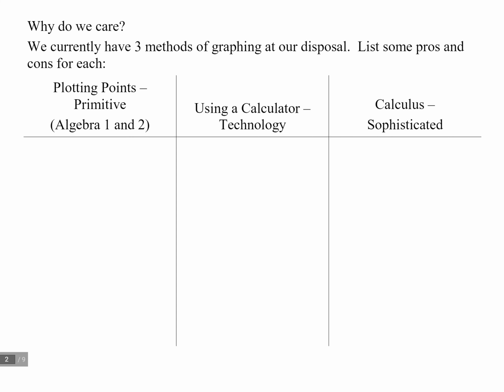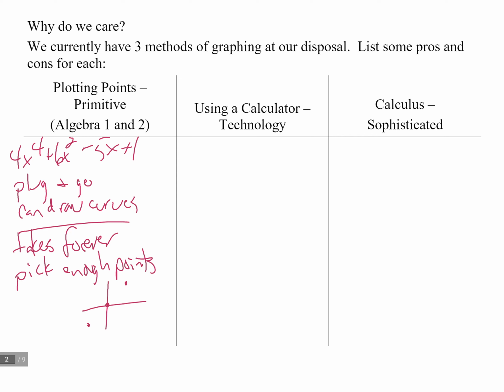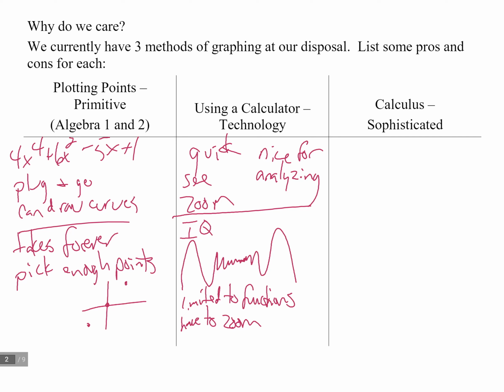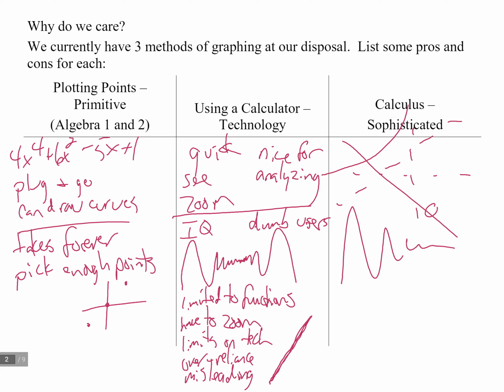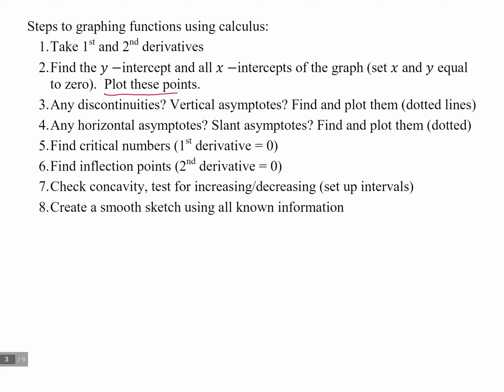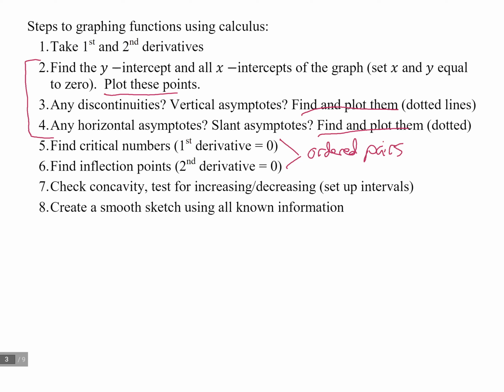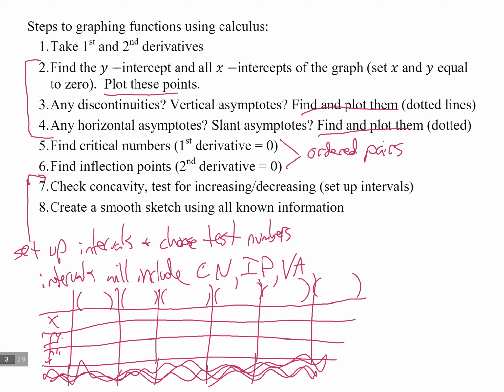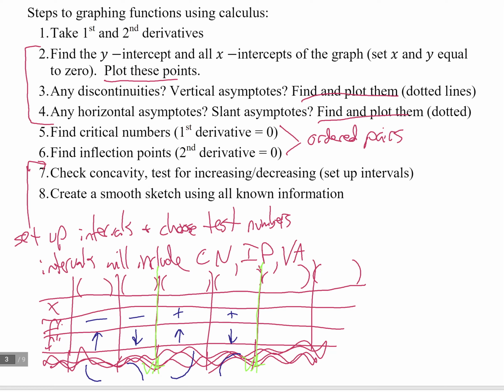C3 6 Curve Sketching 2021